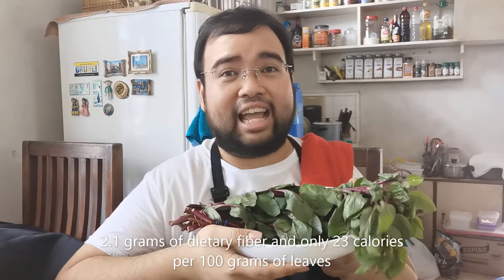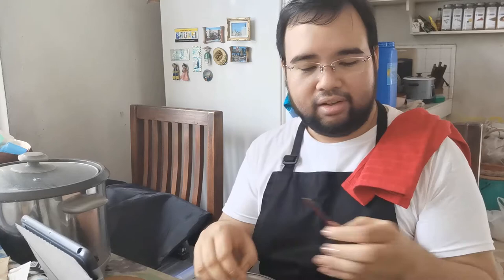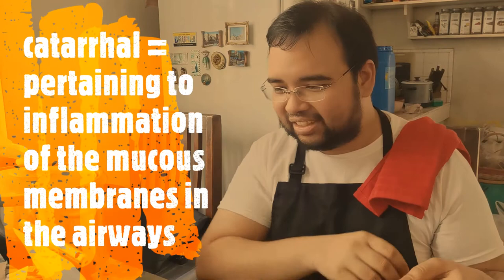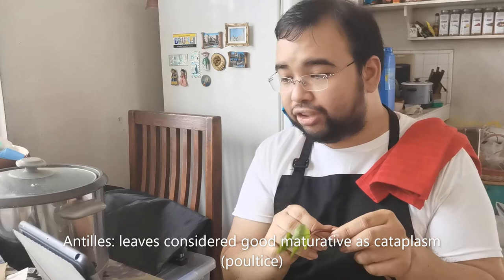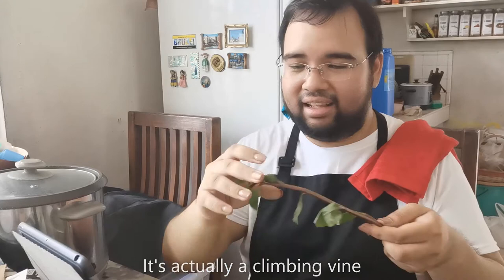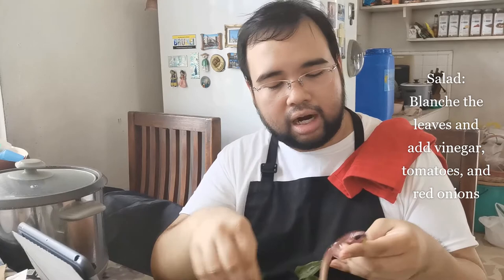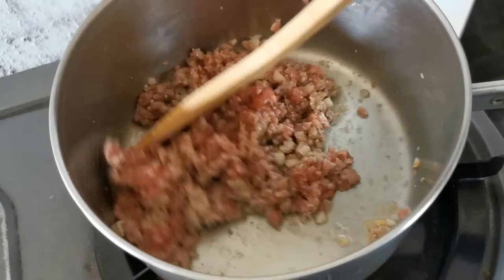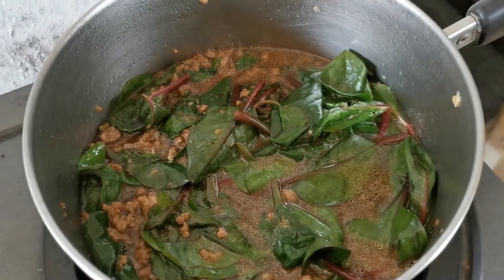Cooking vlog 09 | Alugbati with ground beef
Let me convince you why you should eat alugbati.